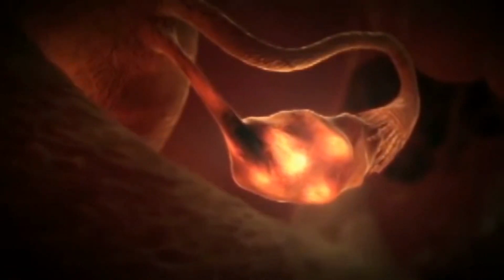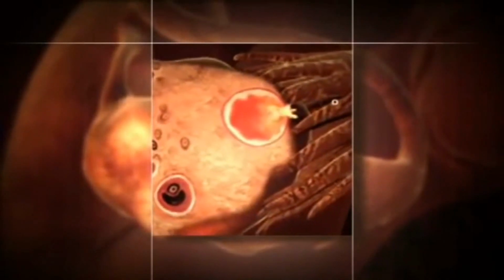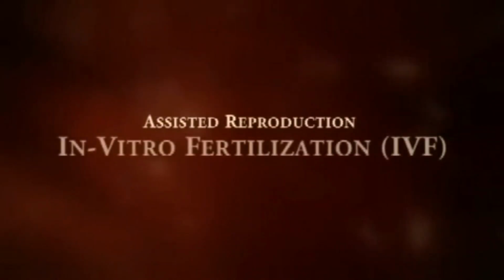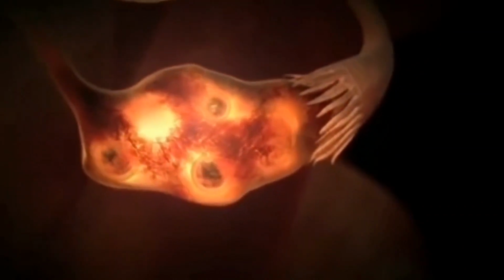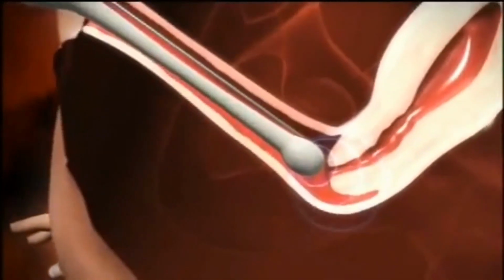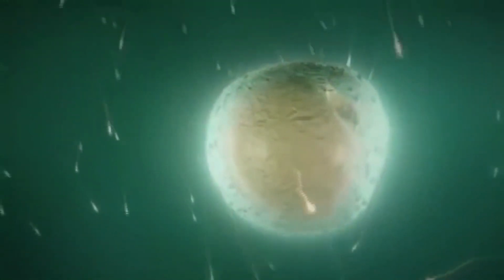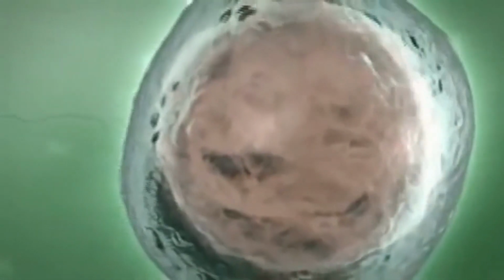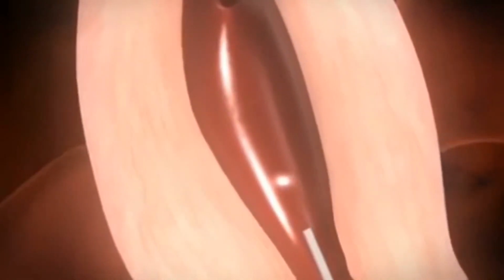Fertilityworld for IVF & Surrogacy